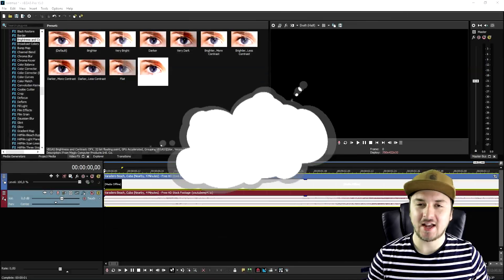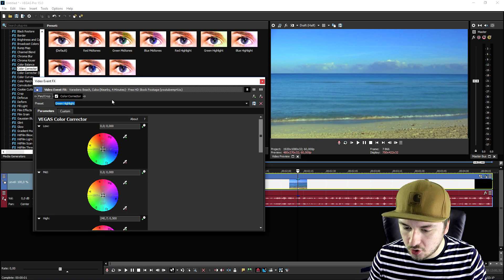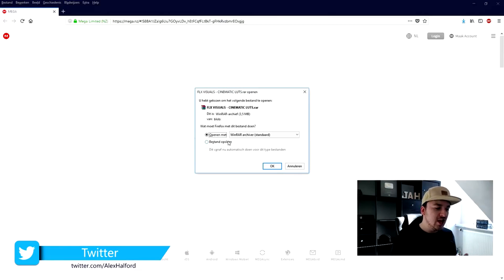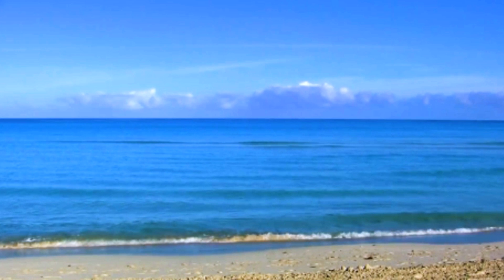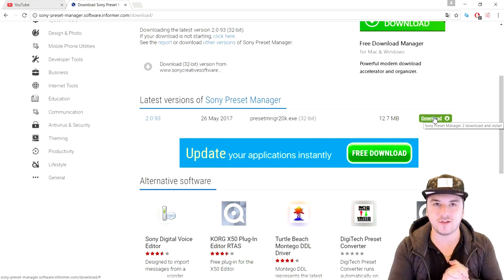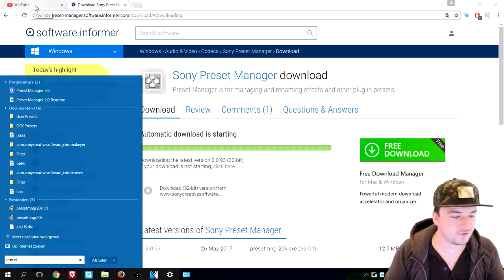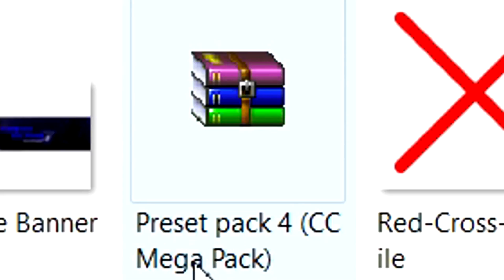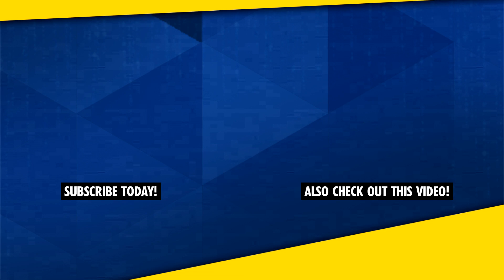Vegas Pro 15: How To Add Epic Film Effects - Tutorial #320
- - Welcome back everyone! Today I'm going to show you how to add epic film effects in Vegas Pro 15! Make sure to SMASH that like button below as well! Stick around for more content!